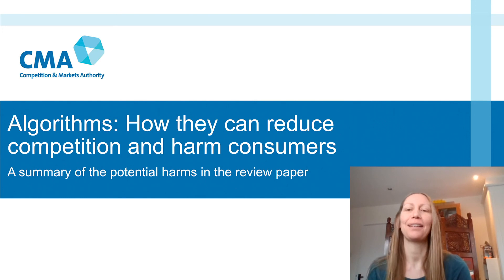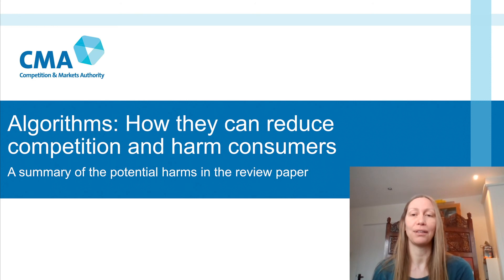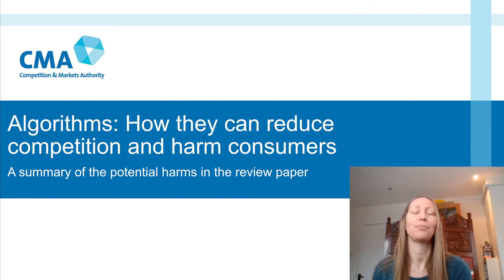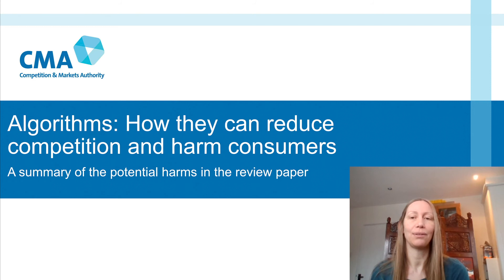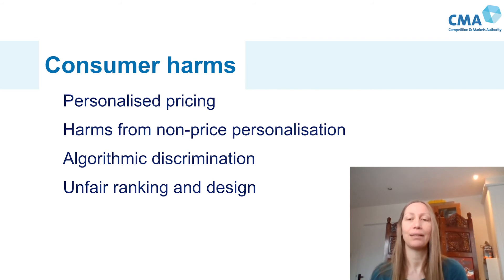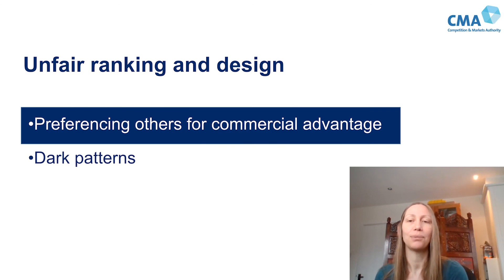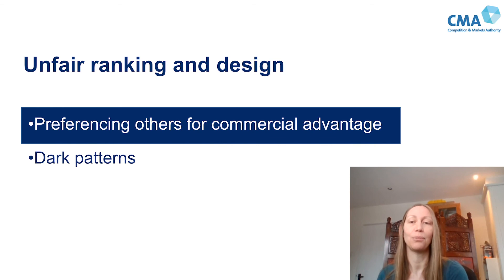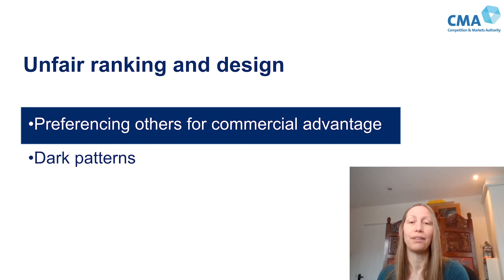Analysing algorithms: A summary of the potential harms | UK's Competition and Markets Authority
Kate Brand, a Director of Data Science in the CMA's DaTA unit, and the leader of the analysing algorithms programme, provides a 15-minute overview of the paper.

Read the paper identifying potential harms to competition and consumers from the use of algorithms

1:48 Consumer harms
2:16 Personalised pricing
5:12 Non-price personalisation: Manipulating user journeys
7:29 Algorithmic discrimination: Geographic targeting
8:59 Unfair ranking and design: Preferencing others for commercial advantage
9:53 Competition harms
10:23 Exclusionary practices: Self-preferencing
11:22 Algorithmic collusion

Kate has been with the CMA since 2019 and has been a data scientist in government for many years. She has a PhD in Astrophysics from Oxford.

About us:
As the UK’s competition authority, our work makes a difference to millions of people across the UK. We help make sure that competition works for the benefit of consumers. Competition law helps us to protect people and businesses.

We investigate all sectors of the economy, from care homes and online gambling to cloud storage and major retailers.